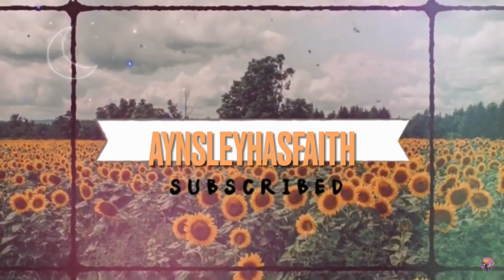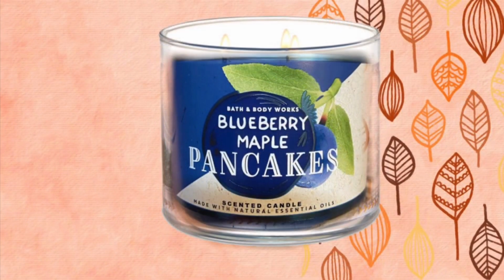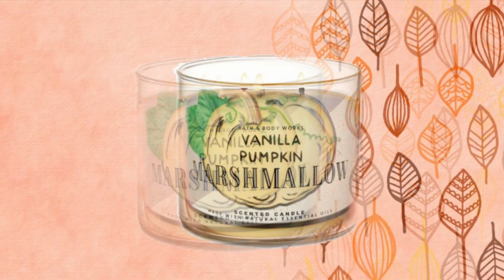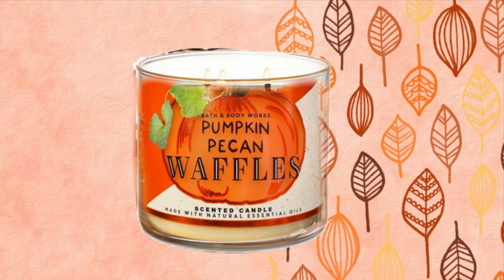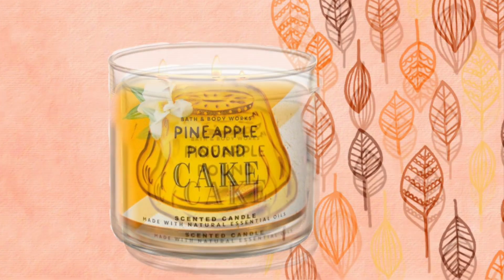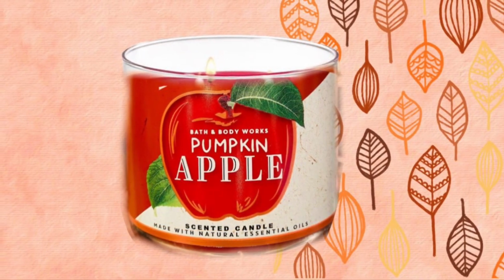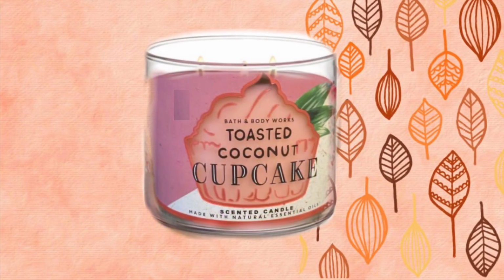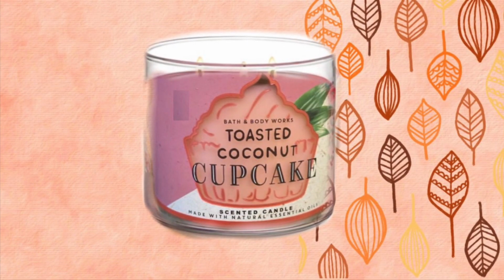BATH AND BODY WORKS FALL CANDLES 2021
Bath and Body Works Fall 2021 CANDLES.Bath and Body Works FALL CANDLES 2021 INFO. I WANT TO SHARE Bath and body works Fall has arrived at Bath and body works. Bath and body works stores ARE GETTING the Fall candles such as Vanilla Pumpkin Marshmallow , PUMPKIN APPLE, PUMPKIN PECAN WAFFLES, TOASTED COCONUT CUPCAKE and more. Bath and body works had INFO ON the Fall hand soap too, I WILL DO ANOTHER BATH AND BODY WORKS FALL VIDEO ON THAT. I love summer but I love to see the WHAT new FALL stuff WILL BE SHOWING up at Bath and Body works. I also share some DATES OF WHEN FALL ARRIVES AT Bath and body works. Thanks for shopping with me for Fall at Bath and Body works!